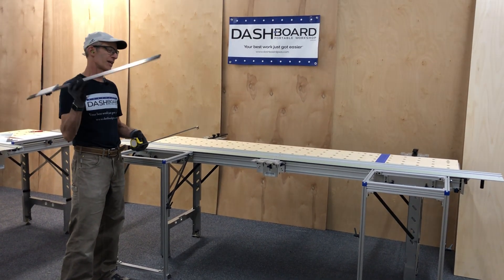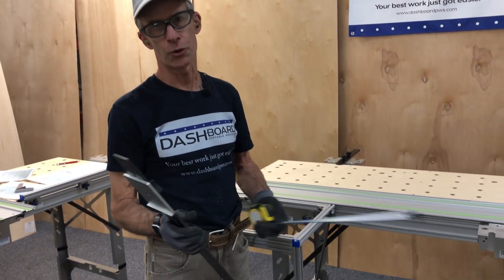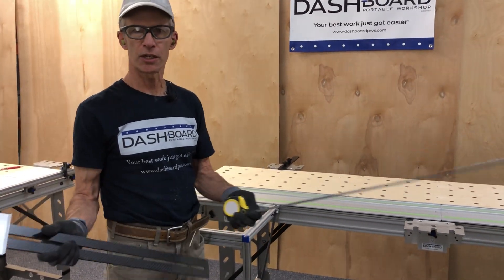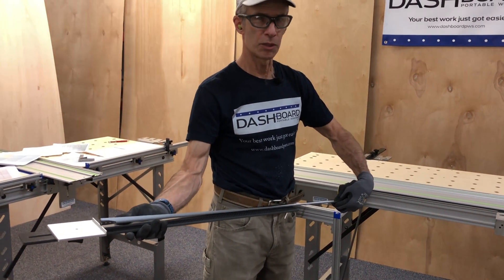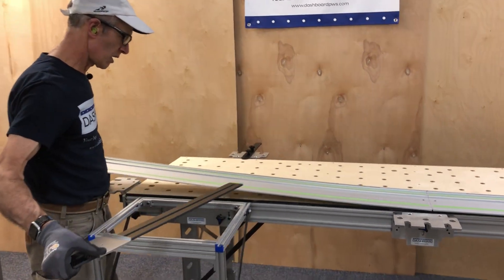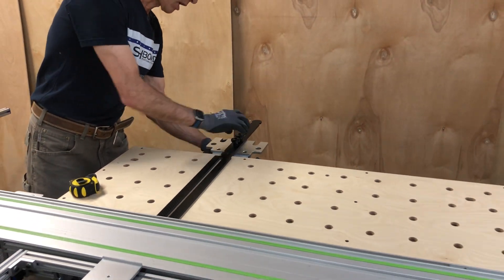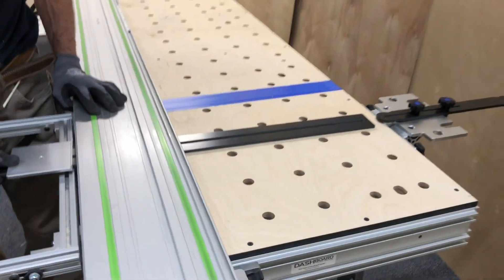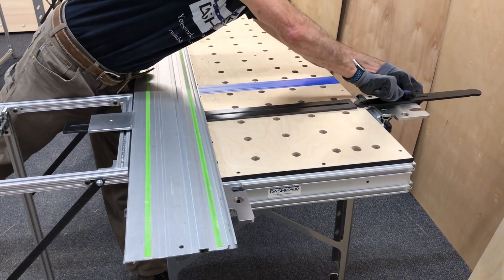One of two ways to use the Rip Gauge XL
Excerpt from our upcoming cabinet build video. at

Update, July 2023: Rip Gauge extension is now offered in the long length only.